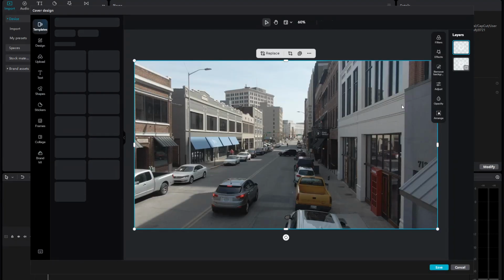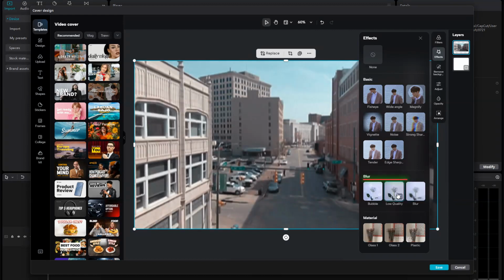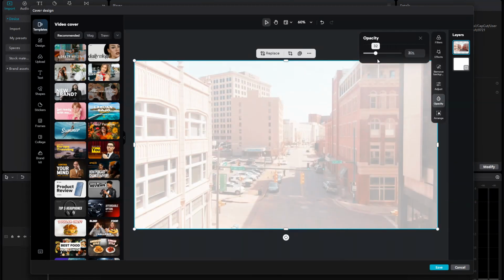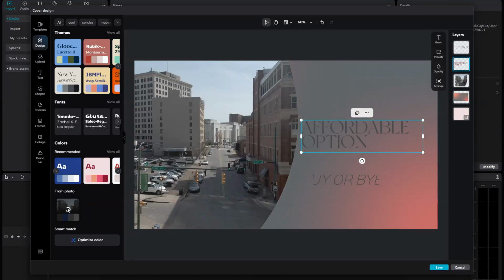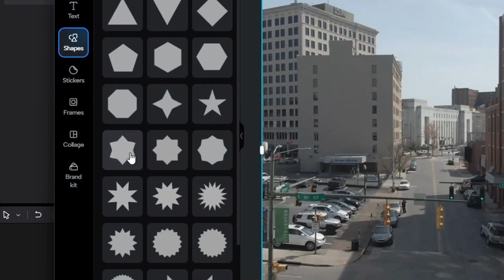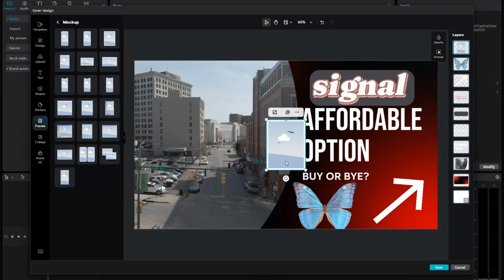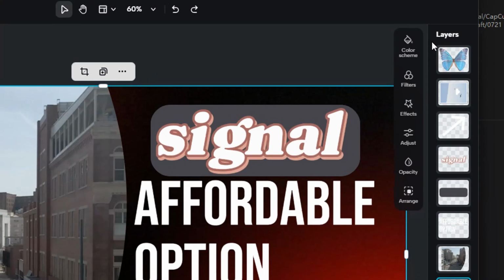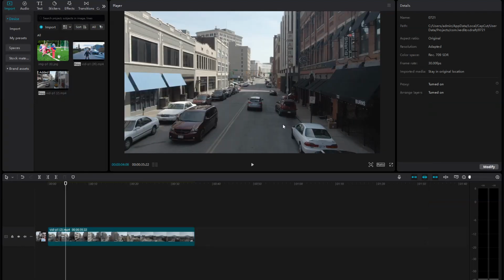How to create Thumbnail cover in Capcut pc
CapCut Video Editing Tutorial for Beginners. How to use CapCut on windows PC. How to use CapCut video editor in mac os. How to edit videos and images in CapCut.

CapCut Introduction (How to download, dashboard, timeline)
How to Cut videos in CapCut (Import, cut, delete, freeze frame, flip-mirror, crop) etc
How to Change the Background in CapCut pc
How to remove the Green screen background in CapCut pc
How to add Overlay image, video and stickers in CapCut pc
Text Effects in CapCut (add font size position color glow transitions text, text behind person, watermark) etc.
How to use Transitions in CapCut (for clips, overlays, text)
Edit Audio, voice (sound extract, volume, speed, fade In out, add music)
Zoom In and Out effects in CapCut pc (zoom effects, speed)
Learn Motion Tracking in CapCut pc (trace the movement)
Use Animations and key frame techniques in CapCut pc (stickers or images movement and speed, rotations, vertical tracking, Slow Motion)
Effects to elements in CapCut (Blur face) etc
Text to speech with different voice
Captions and Subtitles (auto generate or through file, and change fonts)
Save, Export the final; video (considering ratio of the video and Export quality) etc